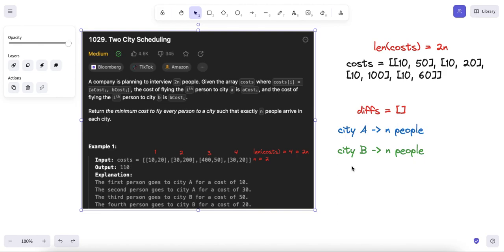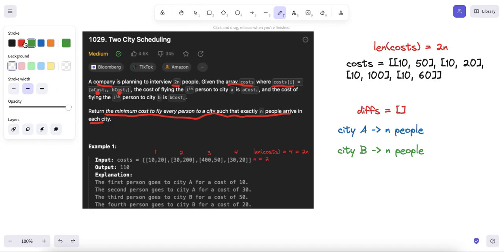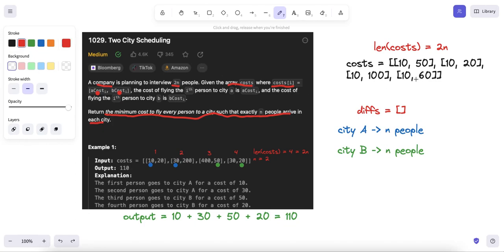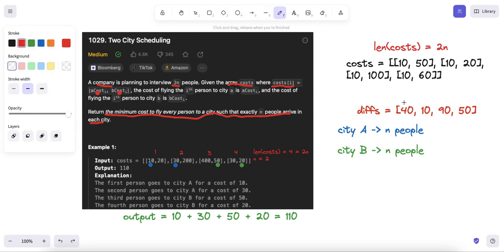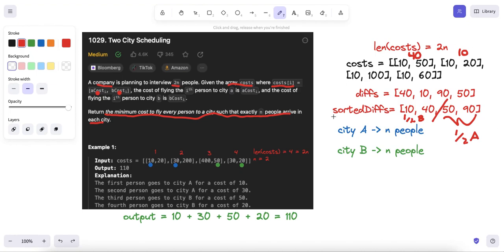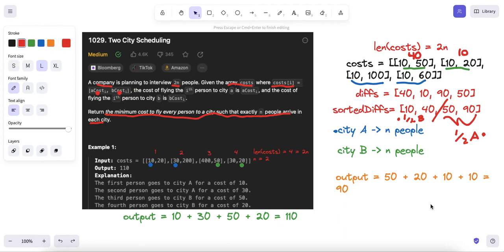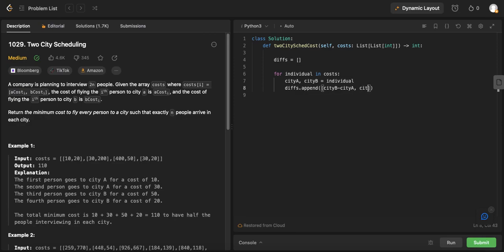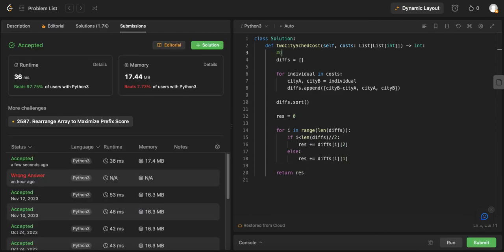Leetcode 1029 - Two City Scheduling (Greedy Solution)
Conceptual Explanation and coding solution to leetcode 1029 - Two City Scheduling. Optimal greedy solution covered in Python.

Link to Problem:

Introduction to Problem - 00:00
Solution Explanation - 2:07
Code - 7:32